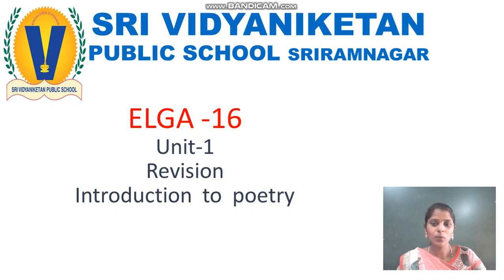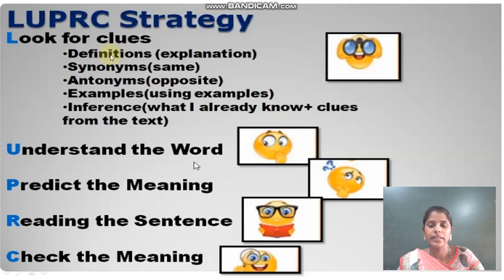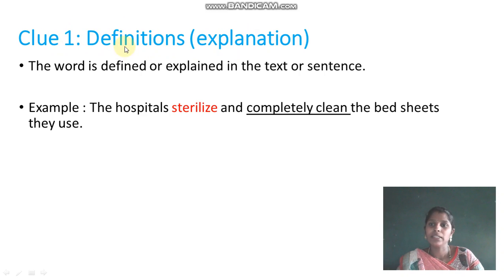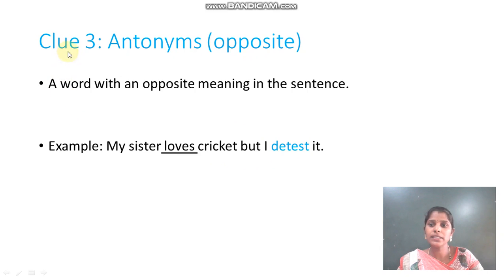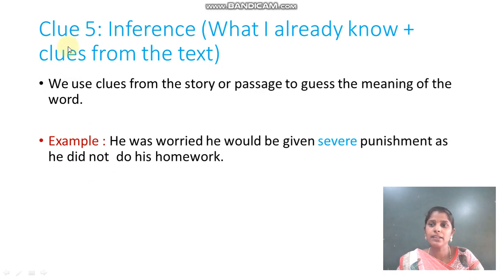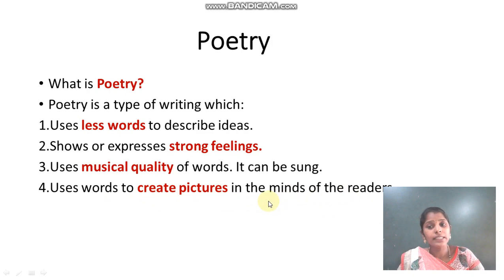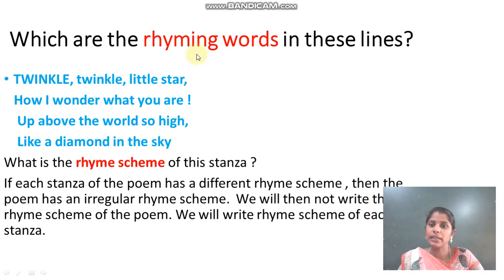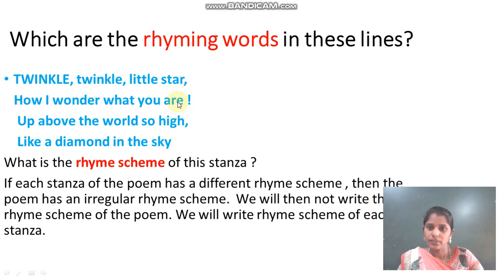Elga 16 Unit 1 Week 1 25 08 2020 1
Elga 16 Unit 1